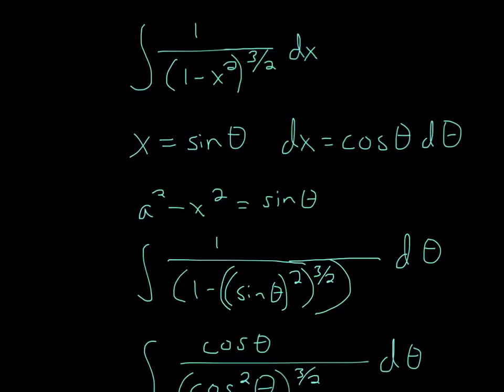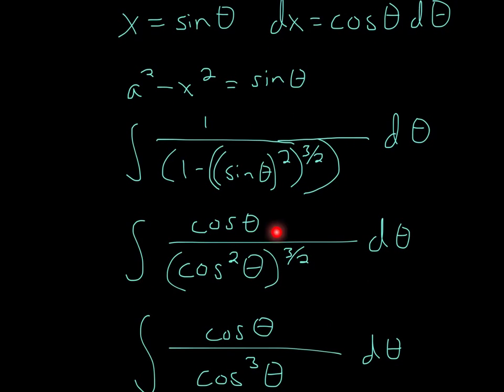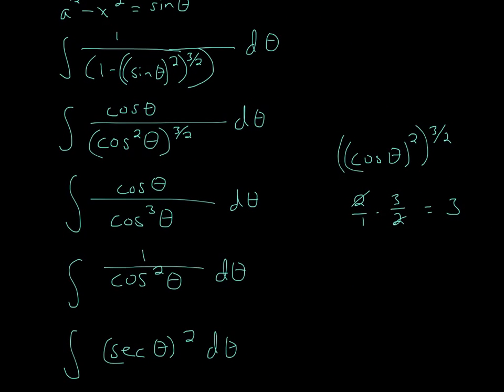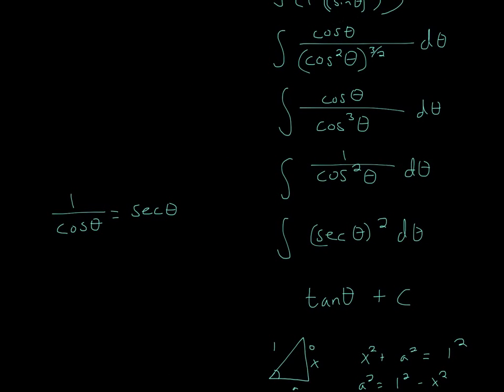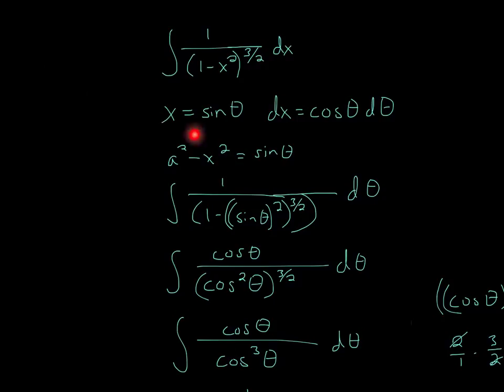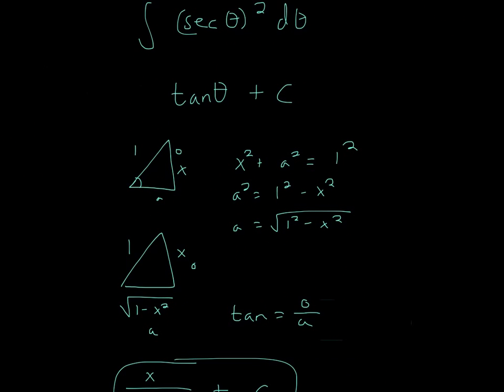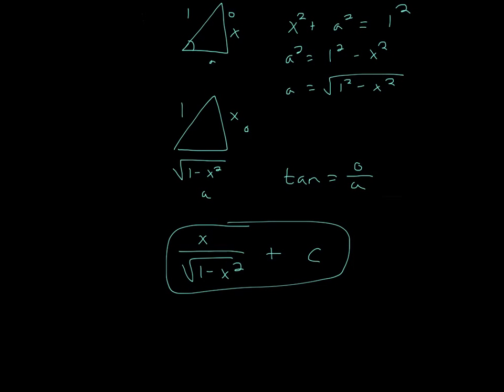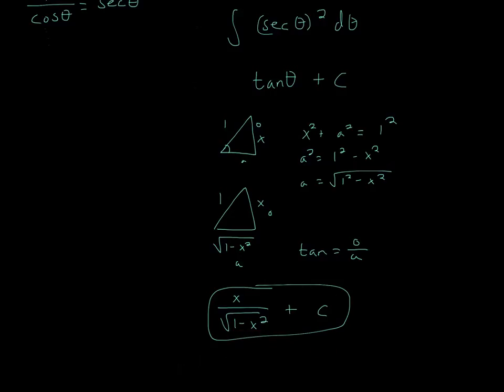Integral 1 (1-x^2)^3 2